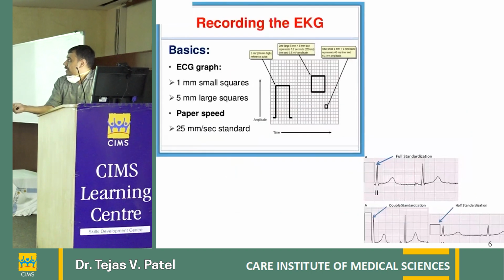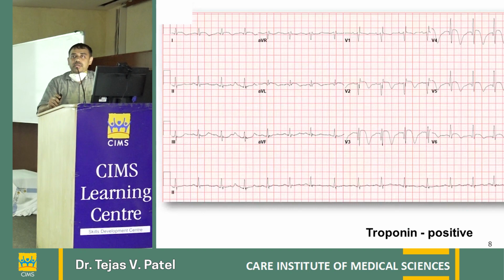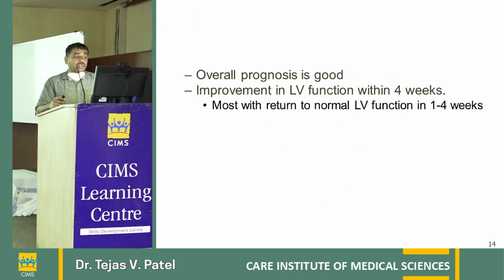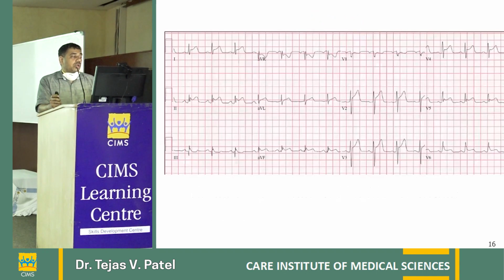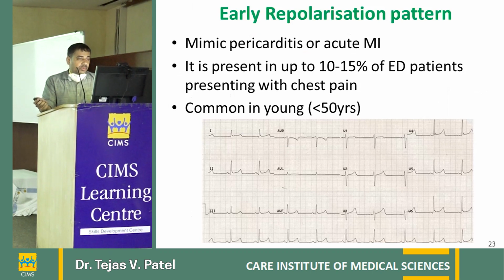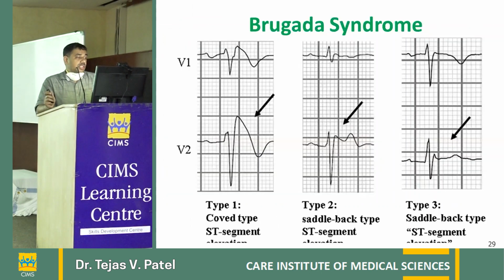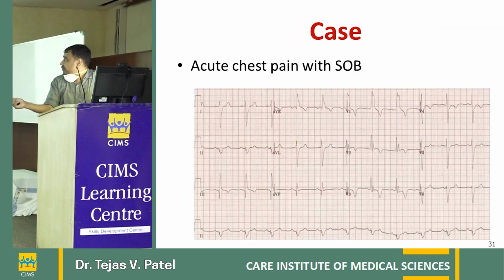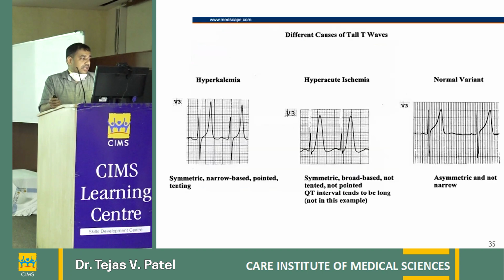ECG Basics in CAD by Dr. Tejas V. Patel